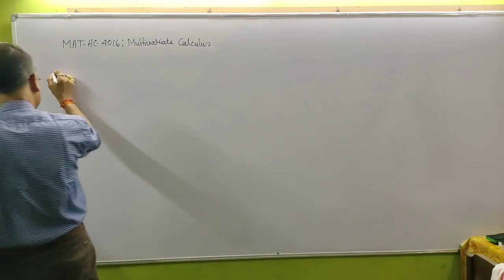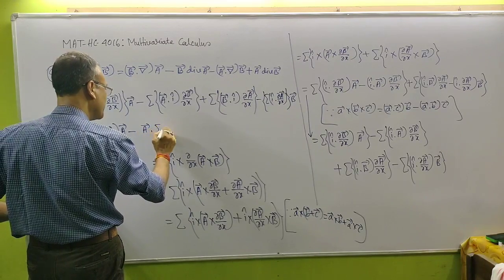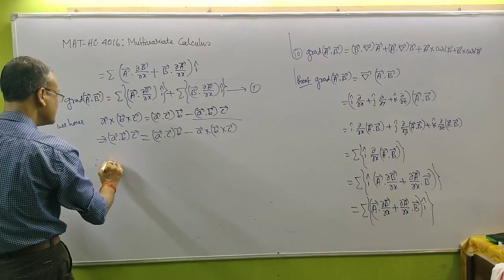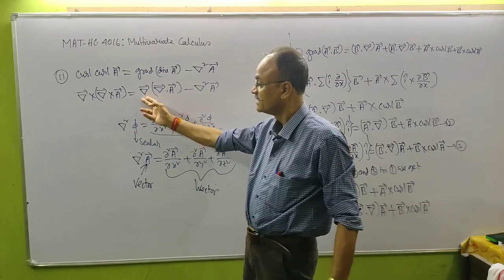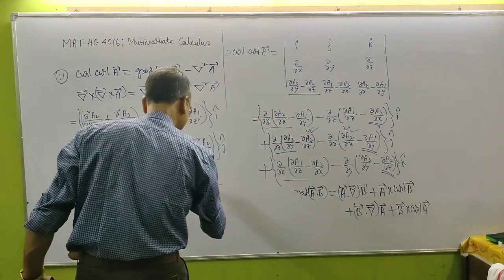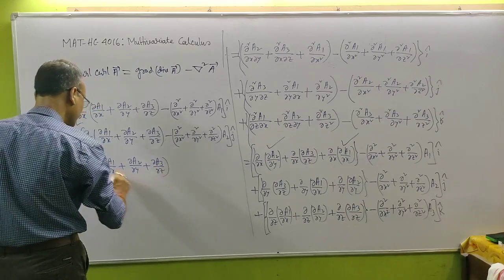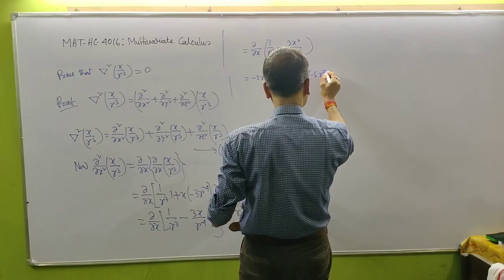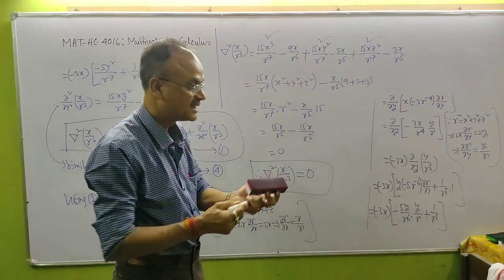Vector Calculus (Multivariate Calculus)||Mathematics (Hons)||B SC 4th Sem Lecture 6 by Ramen Ch Deka